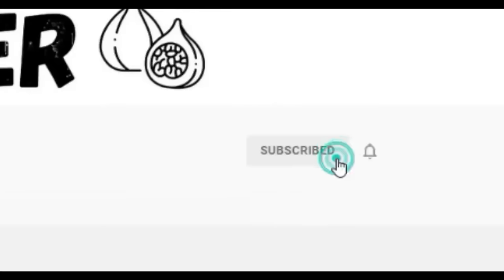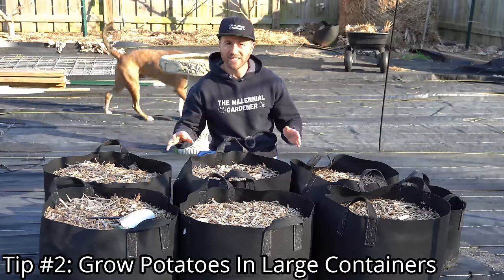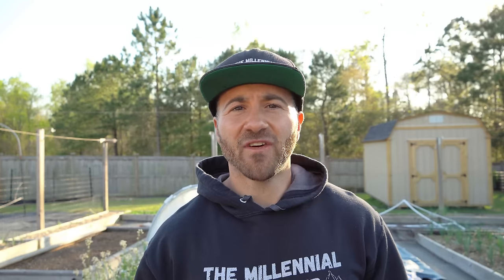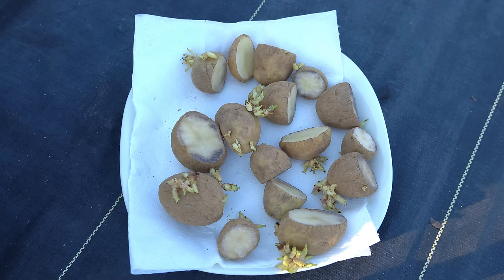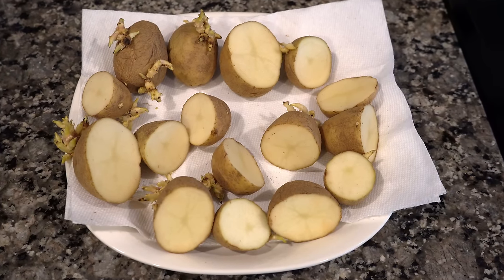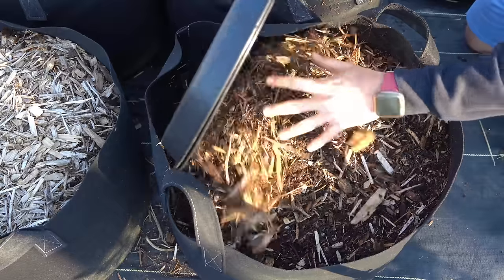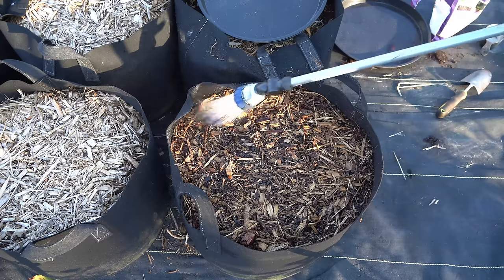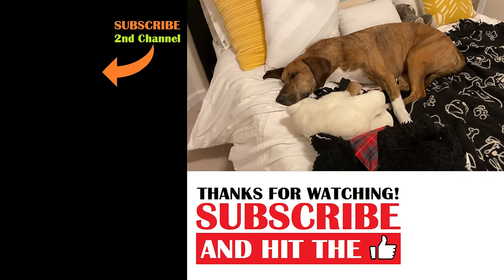These 5 SIMPLE Tips Will GUARANTEE You More Potatoes!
In this video, I share my top gardening tips for growing more potatoes than ever before! Every gardener should grow potatoes, because they're easy to grow and store for many months! However, there are a few things you need to know first. These 5 simple tips will guarantee you more potatoes in your garden!

This is a true complete guide on growing potatoes. We discuss when to plant potatoes, what types of potatoes to plant, how deep to plant them, how to fertilize them and when and how to harvest potatoes!

0:00     Intro To Growing Potato Plants
1:20     Tip #1: When To Plant Potatoes
2:40     Tip #2: Growing Potatoes In Containers
6:35     Tip #3: Seed Potatoes & Planting Potato Pieces
9:56     Tip #4: Fertilizing & Planting Potatoes
12:35   Tip #5: Mulching And Watering
14:35   Fertilizing Potatoes Schedule
17:16   Adventures With Dale

Please see the following PRODUCT LINKS shown in the video:
20 Gallon Fabric Grow Bags (5-Pack)*
Organic All Purpose 5-3-3 Fertilizer (4lbs)*
Jack's All Purpose 20-20-20 Fertilizer (1.5 lbs)*
Jack's All Purpose 20-20-20- Fertilizer (25 lbs)*
Alaska Fish Fertilizer (1 Gal)*

If you have any questions about how to grow potatoes in your garden, , have questions about growing fruit trees or want to know about the things I grow in my raised bed vegetable garden and edible landscaping food forest, are looking for more gardening tips and tricks and garden hacks, have questions about vegetable gardening and organic gardening in general, or want to share some DIY and "how to" garden tips and gardening hacks of your own, please ask in the Comments below!

6.5 Inch Hand Pruner Pruning Shears

34.1°N Latitude
Zone 8A